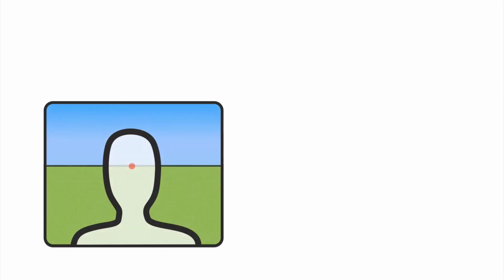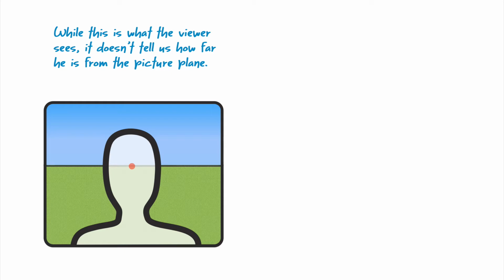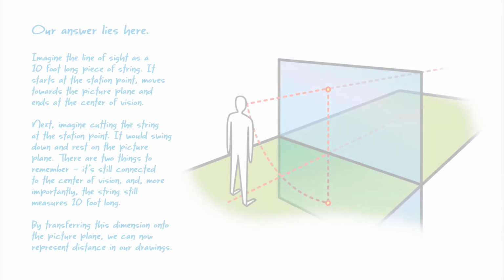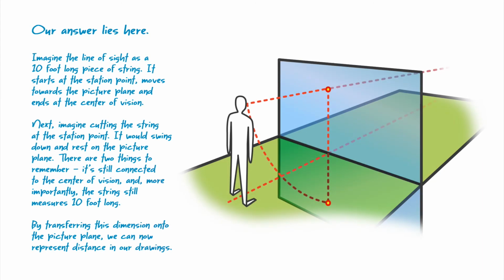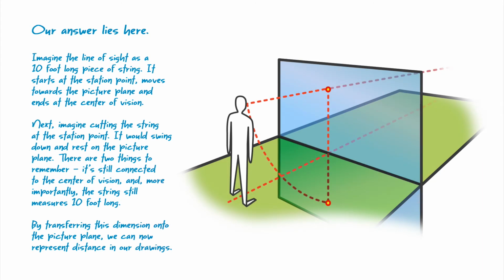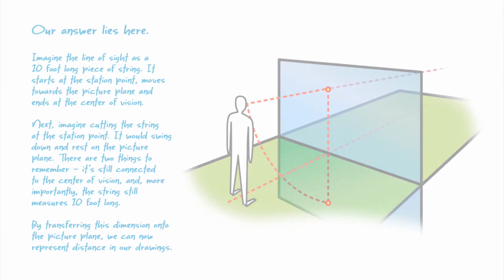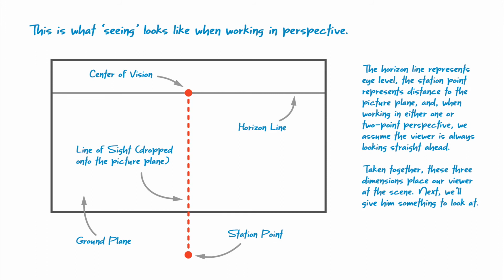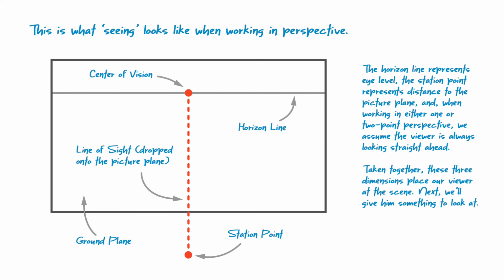Video 3 What Seeing Looks Like Part 2